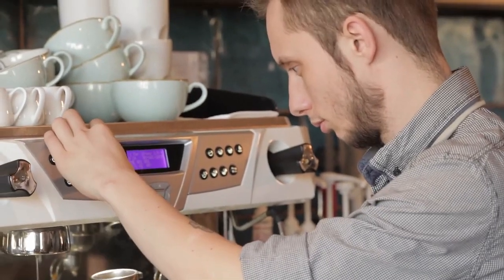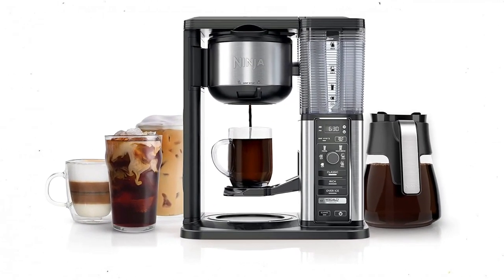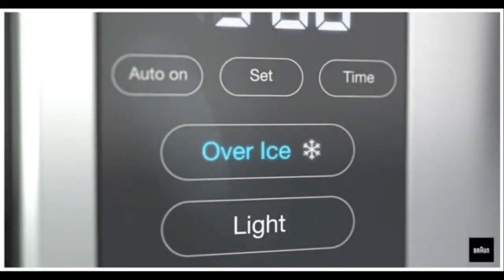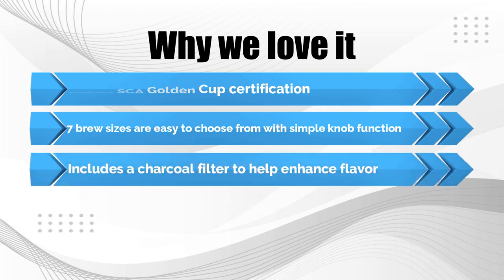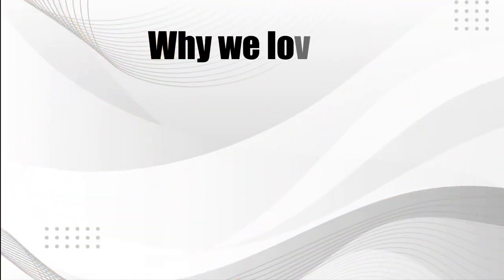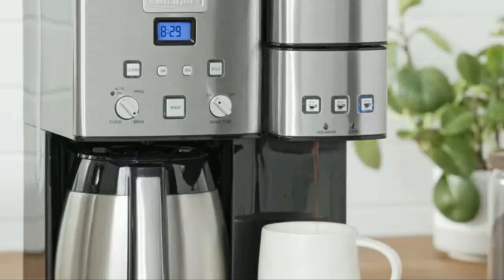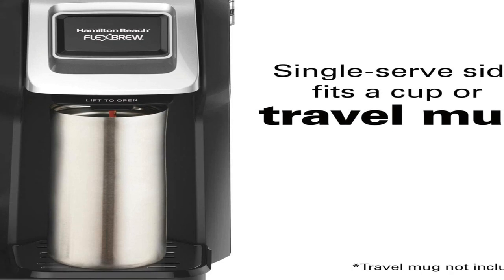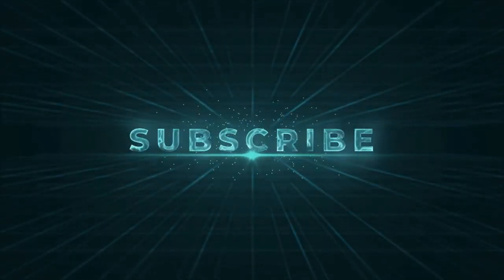How to Choose the Best Dual Coffee Maker for You in 2023?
Ninja Specialty Coffee Maker
Braun MultiServe Coffee Machine
Hamilton Beach 2-Way Brewer Coffee Maker
Cuisinart SS-20P1 Coffee Center
Hamilton Beach FlexBrew Trio Coffee Maker

Whether you’re a coffee connoisseur or want to enjoy a cup of joe first thing in the morning, having the right dual coffee maker can make all the difference. In 2023, there are so many top-of-the-line coffee makers on the market that choosing one can be overwhelming. To make sure you pick out the best dual coffee maker for your home, watch the video to learn more about what features to look for and which ones may be best suited to your needs.

0:00 - Intro
0:37 - Ninja Specialty Coffee Maker
1:38 - Braun MultiServe Coffee Machine
2:41 - Hamilton Beach 2-Way Brewer Coffee Maker
3:39 - Cuisinart SS-20P1 Coffee Center
4:42 - Hamilton Beach FlexBrew Trio Coffee Maker
5:40 - Outro